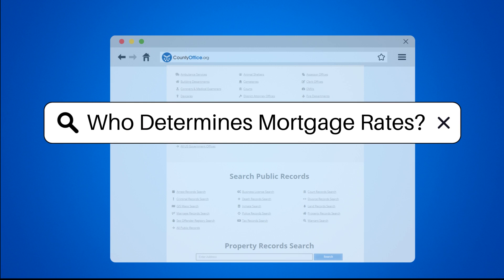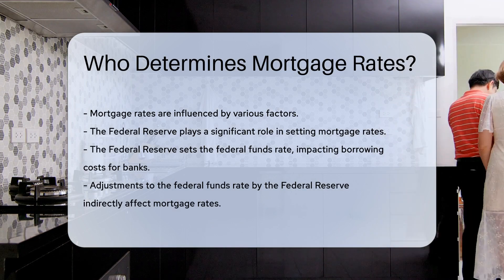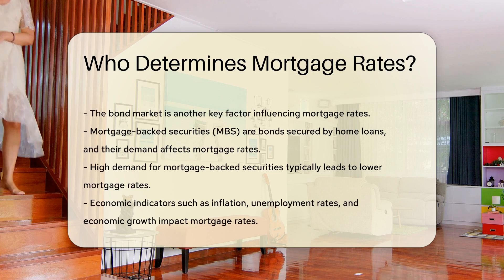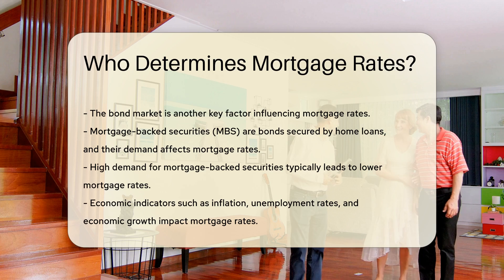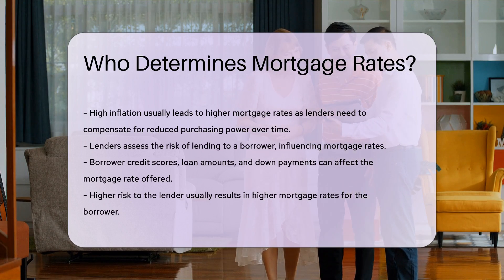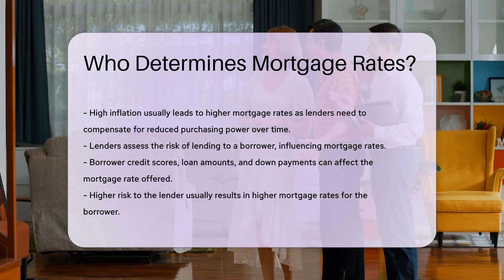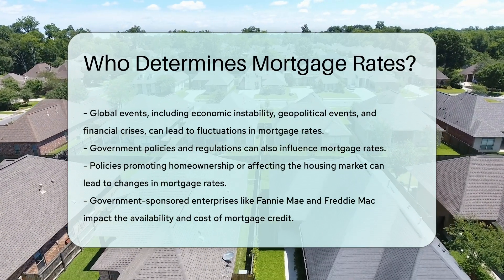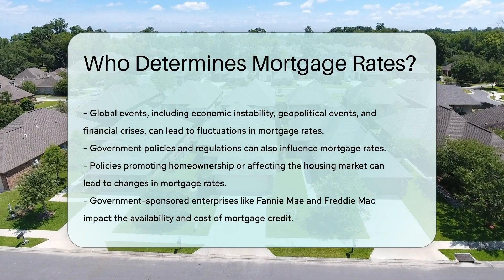Who Determines Mortgage Rates? - CountyOffice.org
Who Determines Mortgage Rates? Unlock the secrets behind what determines mortgage rates in our latest video! Discover the intricate web of factors that influence these rates, from the Federal Reserve's impact on borrowing costs to the role of economic indicators like inflation and unemployment rates. Learn how lenders assess risk and how global events and government policies can cause fluctuations in mortgage rates.

Stay informed on the dynamic world of mortgage rates and gain valuable insights into how these rates are determined. Don't miss out on this essential knowledge for homeowners and potential buyers alike!